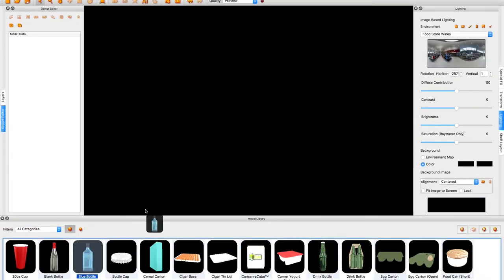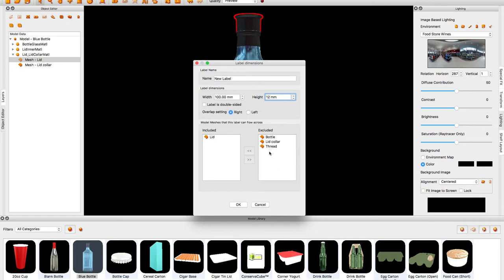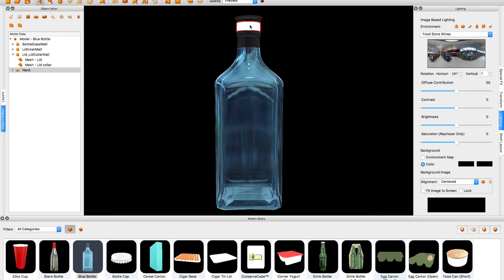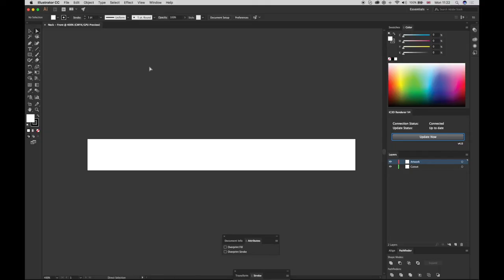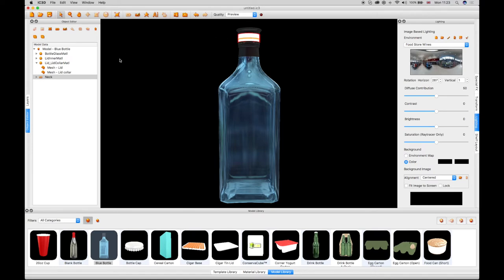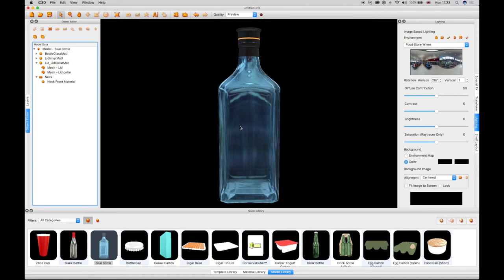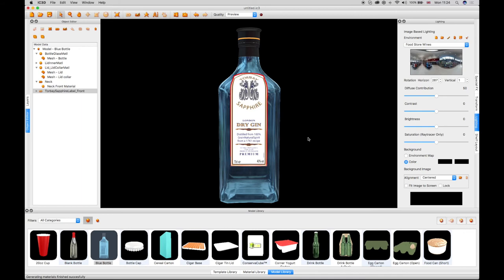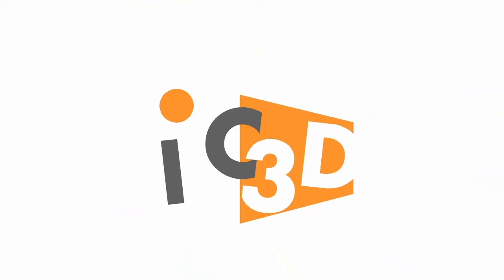iC3D Training Movie 03 Adding Labels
Utilise the iC3D Suite Interaction functionality with Adobe Illustrator to add creative labels to your 3D models. Create blank labels and draw designs in Illustrator in Real Time, which will update and project on to your 3D model in iC3D. Automatically create labels from illustrator files that will display on selected meshes or all meshes of your chosen 3D model. Position labels to the desired areas on your model to create a realistic 3D view complete with industry standard graphics.